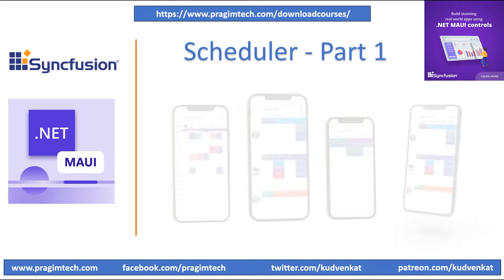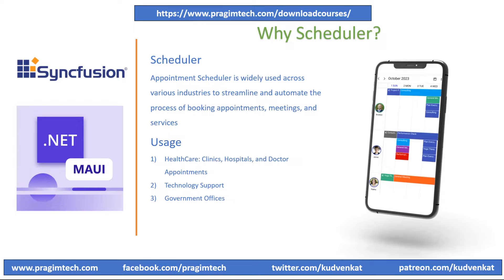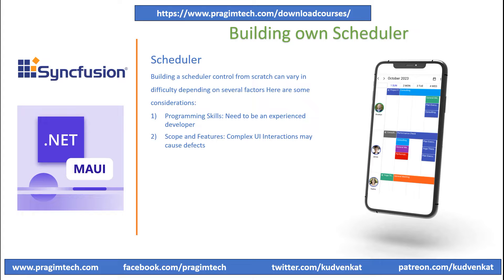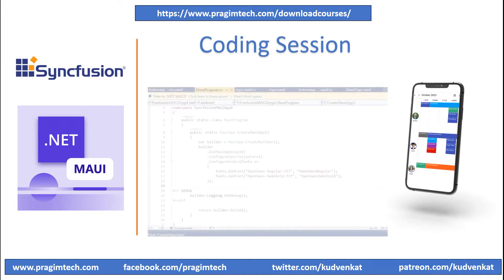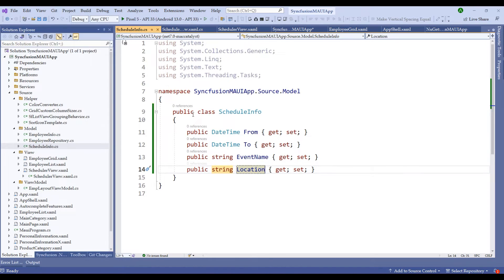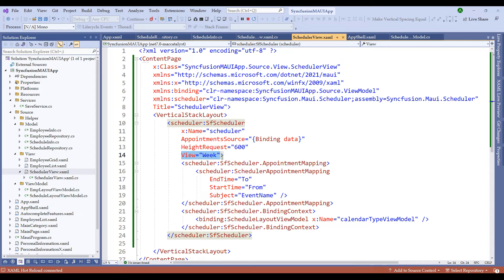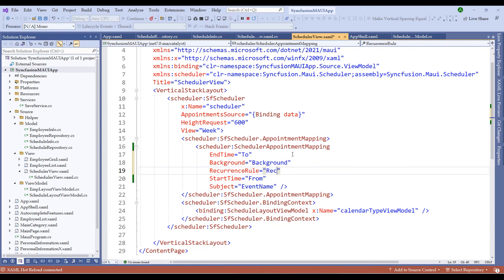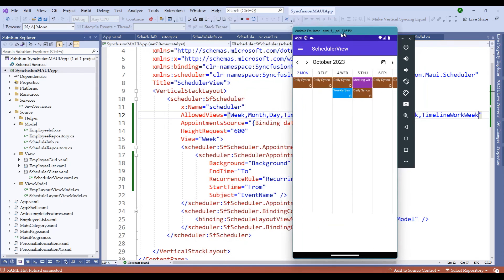MAUI - Syncfusion : Scheduler Part 1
Why Scheduler : Appointment Scheduler is widely used across various industries to streamline and automate the process of booking appointments, meetings, and services

Usage :
1) HealthCare: Clinics, Hospitals, and Doctor Appointments
2) Technology Support
3) Government Offices
4) Legal and Profession Services
5) Educational Institutions
6) Event Planning

Scheduler : Building a scheduler control from scratch can vary in difficulty depending on several factors. Here are some considerations:
1) Programming Skills: Need to be an experienced developer
2) Scope and Features: Complex UI Interactions may cause defects
3) Platform and Framework: Need to build it separate for desktop and mobile applications
4) UI/UX Design: Significant challenges in building user-friendly UI
5) Data Management: Complex data storseparatelyage
6) Testing/Validation : Validate Various scenarios
7) Performance Optimization : Handle Large Number of events

Scheduler Features :
1) Scheduler Views
2) Data Binding
3) Events, Recurring Events
4) Appointment rescheduling
5) Views – Agenda/Resource
6) Customization